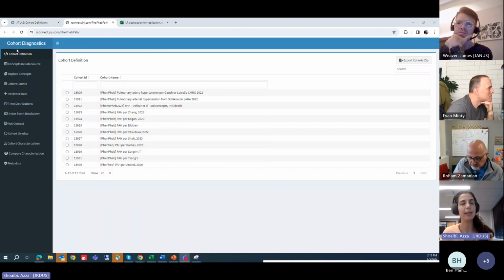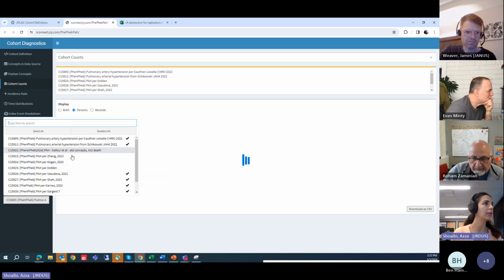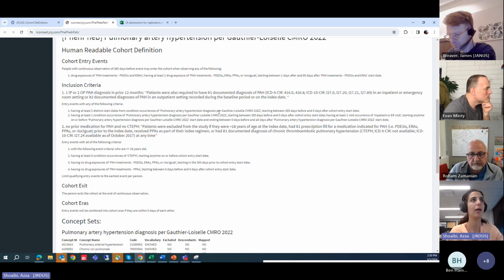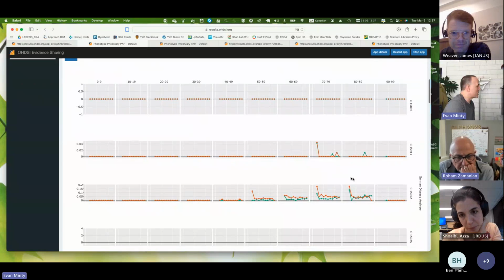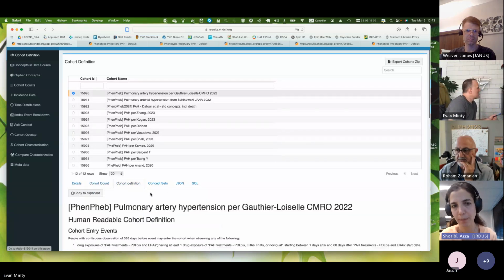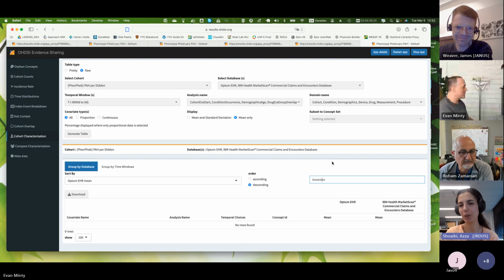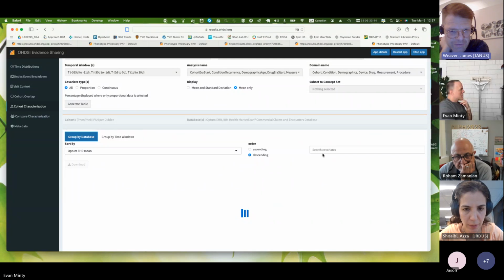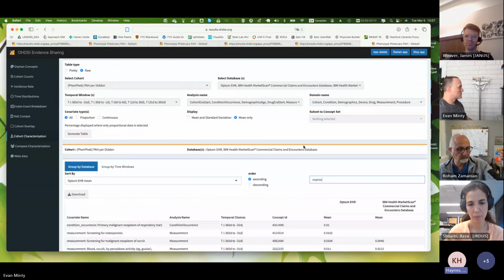39 OHDSI Phenotype : Evaluating Pulmonary Hypertension Algorithms with Cohort Diagnostics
Recording Date: 5 March, 2024

Join the OHDSI Phenotype Development & Evaluation Workgroup for a deep dive into the evaluation of 12 different phenotype algorithms for Pulmonary Hypertension (PH). In this session, Gowtham Rao, Managing Principal, Life Sciences Consulting, Global Business at EPAM Systems, facilitates a discussion where the team uses Cohort Diagnostics to analyze these algorithms across seven international data sources.

The panel explores the significant variability in patient counts and incidence rates produced by each algorithm, highlighting the impact of specific criteria like primary diagnosis position and the challenges of mapping between ICD-9 and ICD-10 codes. This conversation, guided by Gowtham Rao, delves into the importance of clinical context in interpreting diagnostic data, such as distinguishing PH-specific drug dosages from those used for other conditions. The session provides a masterclass in using OHDSI tools for rigorous, transparent phenotype evaluation.

Timestamps
00:00 - Introduction to Pulmonary Hypertension (PH) Phenotype Evaluation
01:34 - Overview of the 12 PH Algorithms and 7 Data Sources
04:00 - The Importance of Clinical Context in Phenotyping
06:49 - The Role of Cohort Diagnostics in Evaluation
10:41 - Analyzing Variability in Patient Counts Across Algorithms
28:56 - The Impact of Primary Diagnosis Position on Cohort Size
32:15 - Understanding Incidence Rate Patterns and Age Criteria
44:26 - The Challenge of Inconsistent ICD Code Lists
52:12 - Using Index Event Breakdown for Deeper Insights
55:09 - Investigating Potential Misclassification and Specificity Errors
01:05:43 - The Importance of Population-Level Epidemiology for PH Complications
01:09:00 - Future Directions & Opportunities for Network Studies